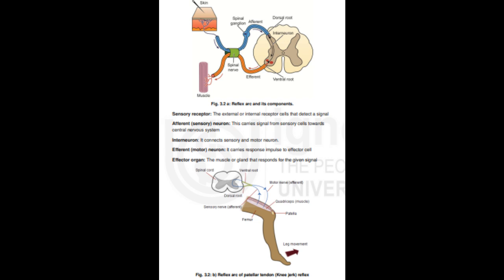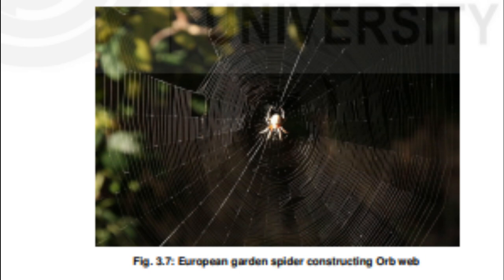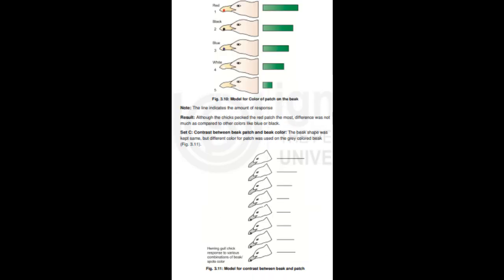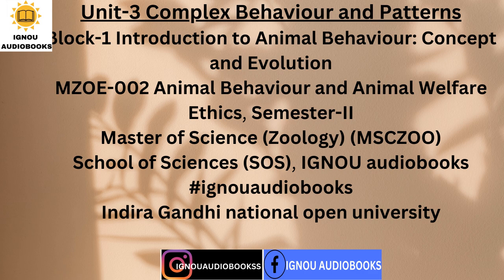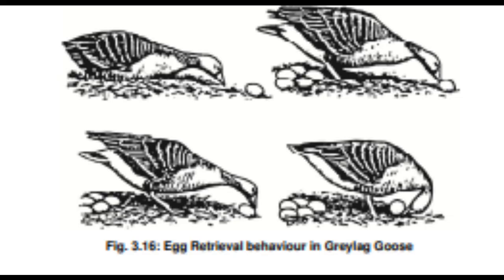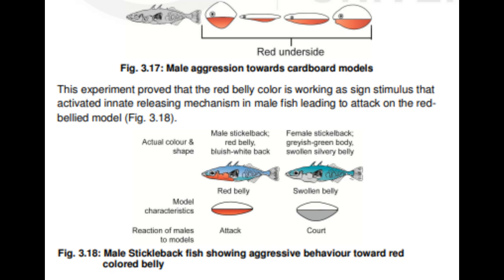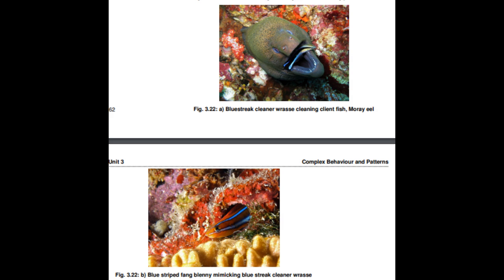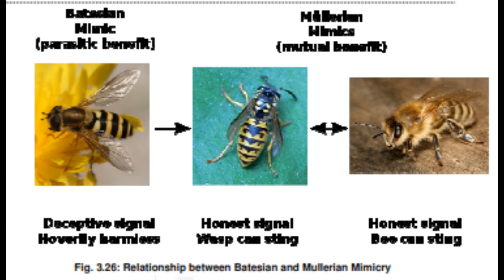Complex Behaviour and Patterns, Unit-3 Block-1 MZOE002 MSCZOO SOS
Unit-3 Complex Behaviour and Patterns
Block-1 Introduction to Animal Behaviour: Concept and Evolution
MZOE-002 Animal Behaviour and Animal Welfare Ethics
Semester-II
Master of Science (Zoology) (MSCZOO)